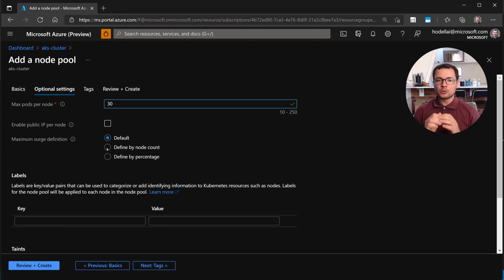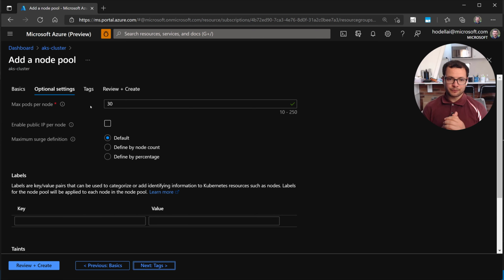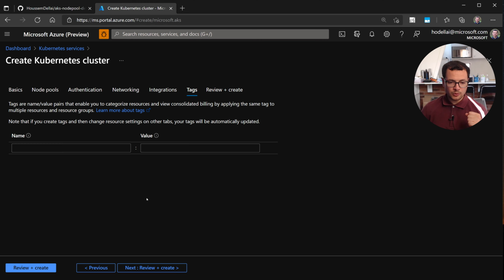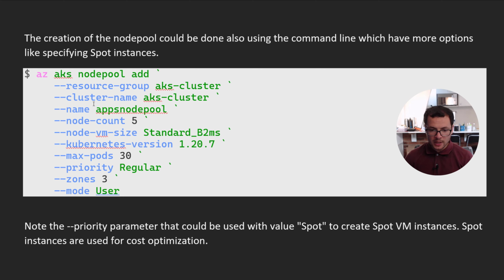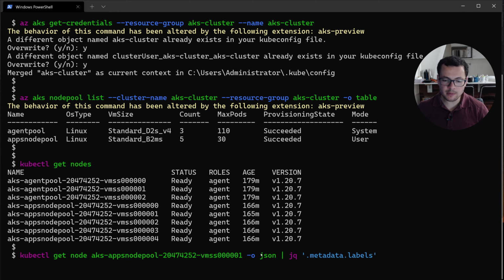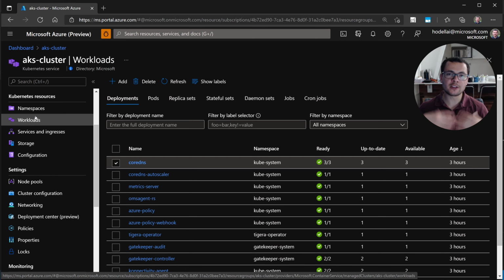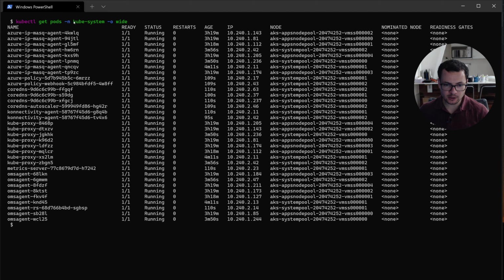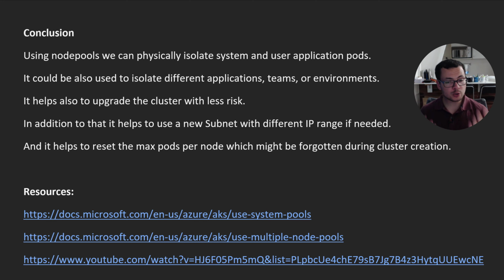Kubernetes Nodepools explained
Learn how to use Nodepools in Kubernetes the right way.